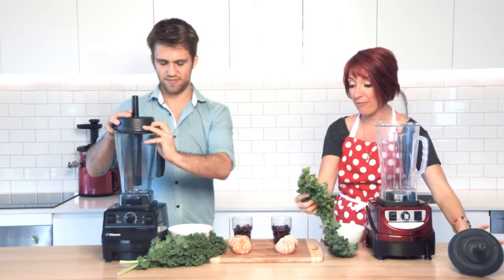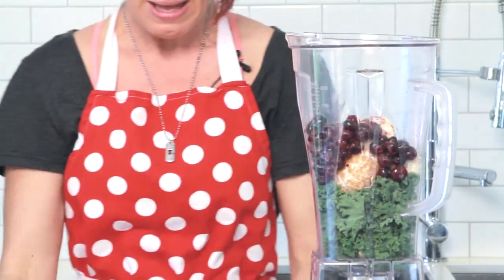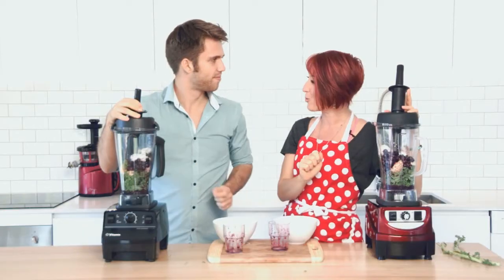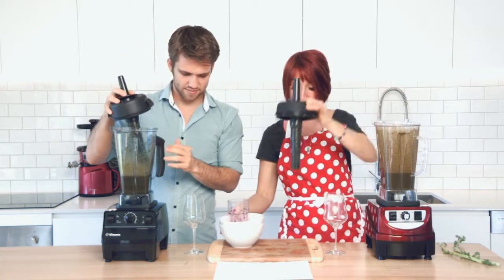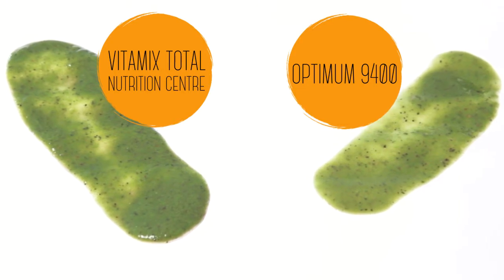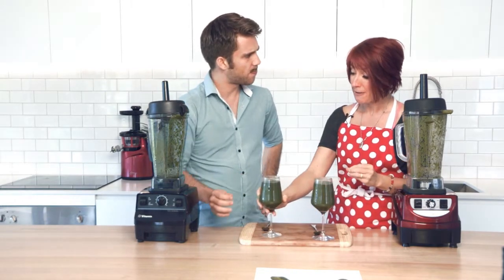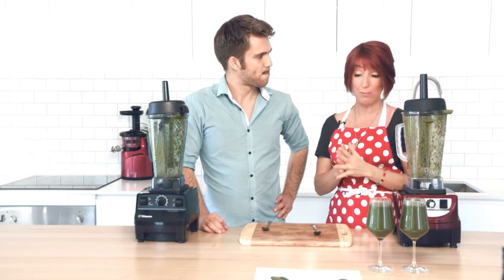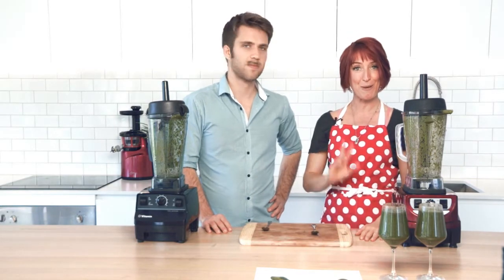Part II Optimum 9400 VS Vitamix - Blender Comparison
Check out how the Optimum 9400 stacks up against the Vitamix in Part II where Kisane Appleby from Realistically Raw You and Rory Bland The Whole Food Dude make a green smoothie with both blenders and compare the results.